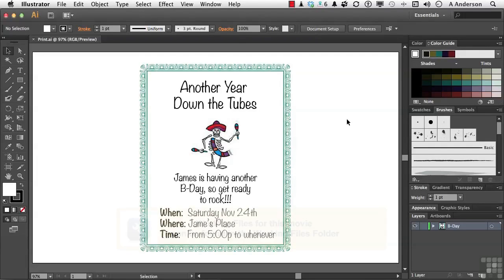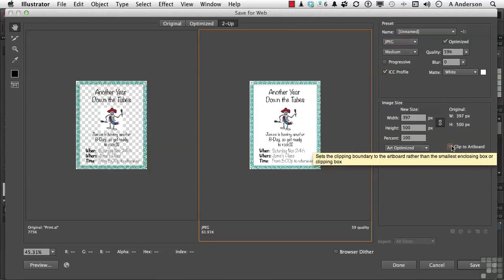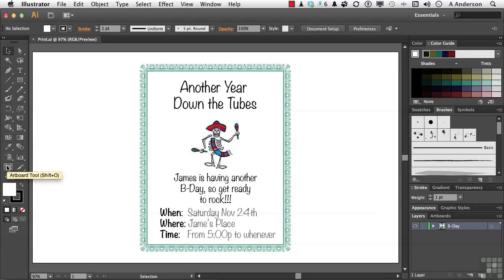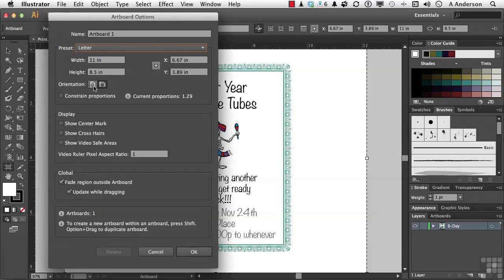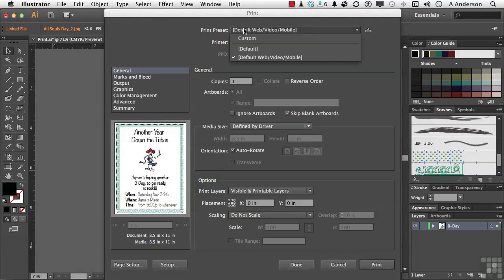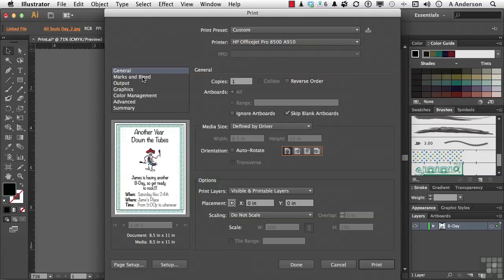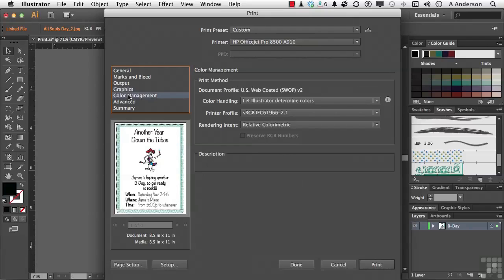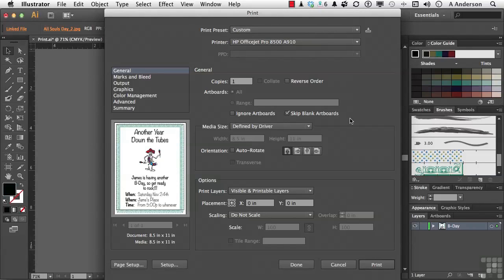1503. Từ máy tính đến trang giấy